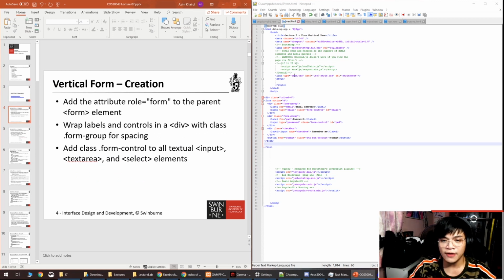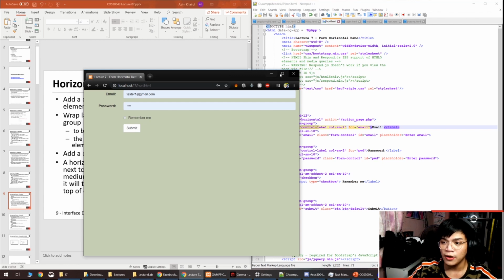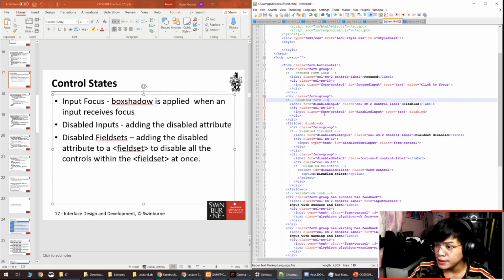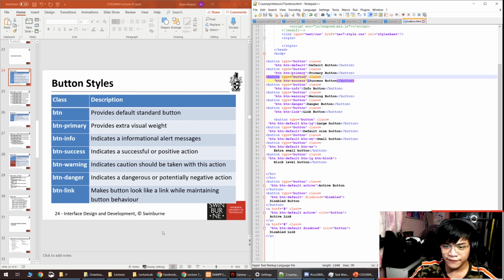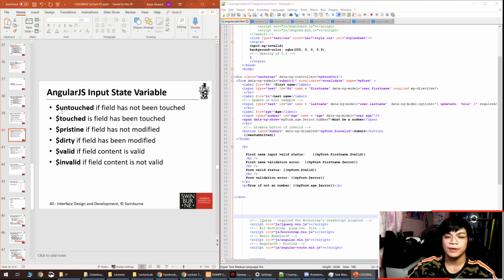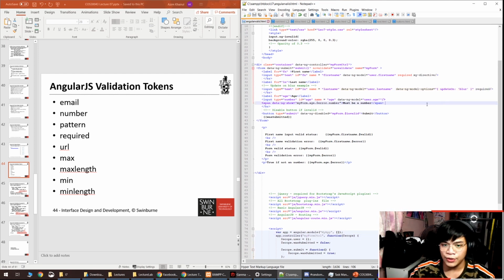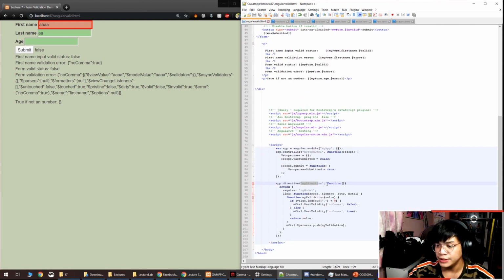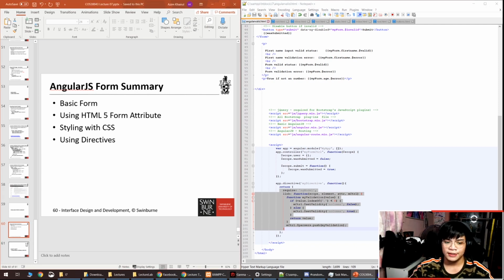Forms (Bootstrap/AngularJS) COS Lecture 7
Lecture 7 for COS30043
Alright its more on Bootstrap and AngularJS weee
Buttons, Validation, Form type, Validating using Custom Directives